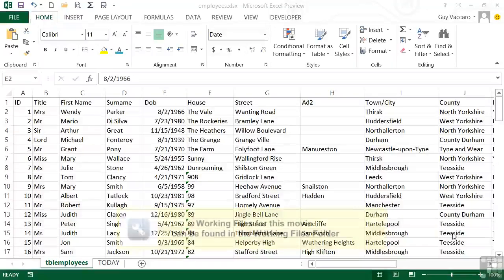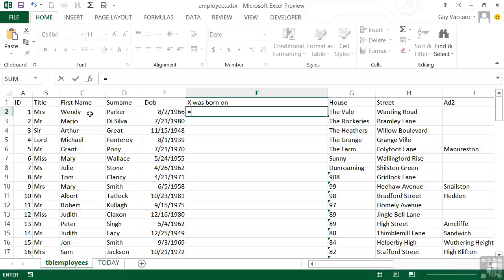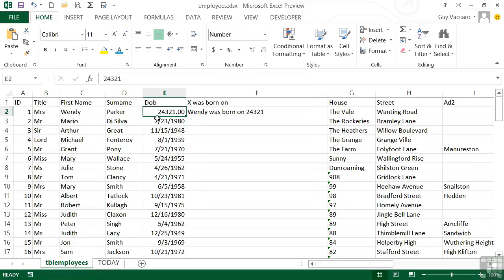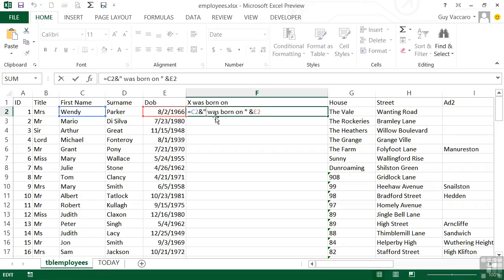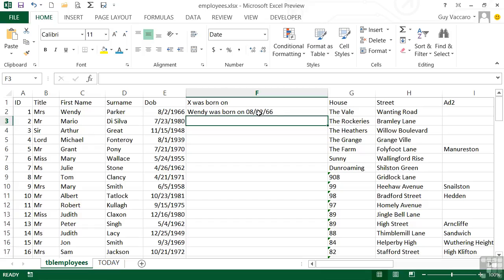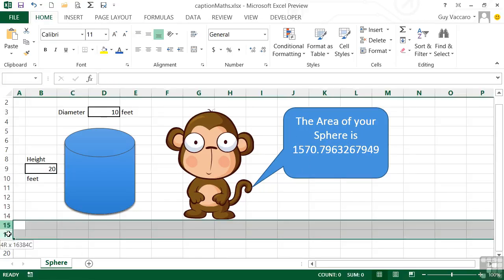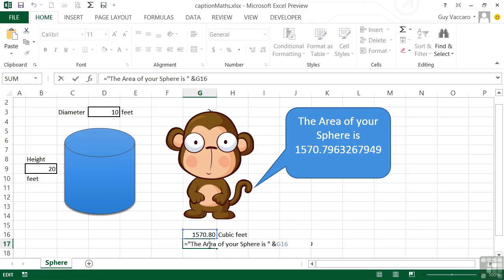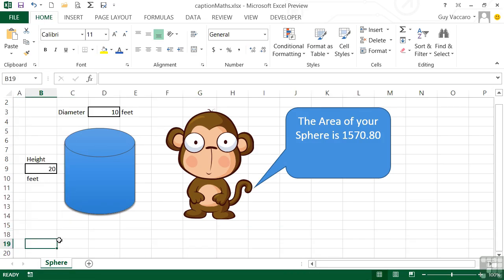331 Use The Text Function To Format Numbers